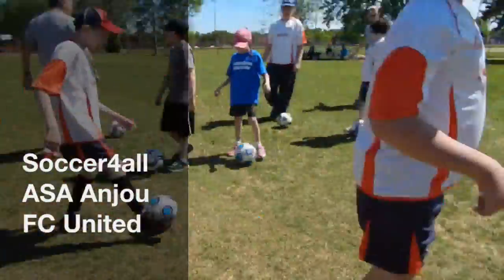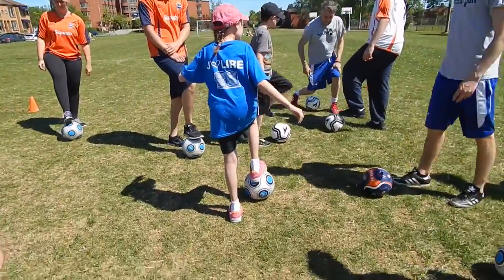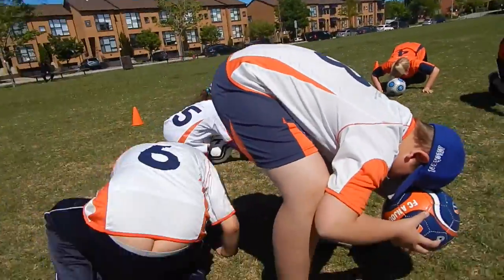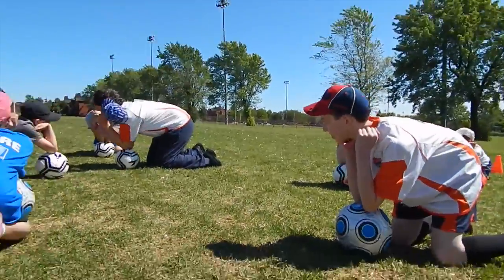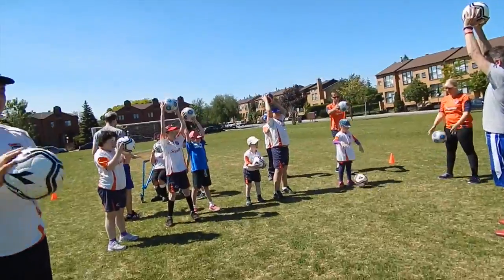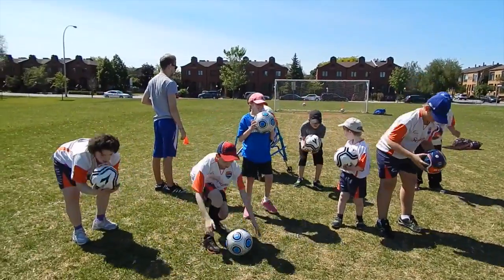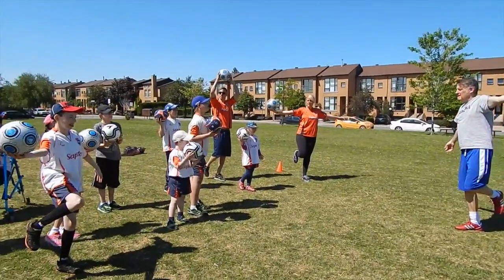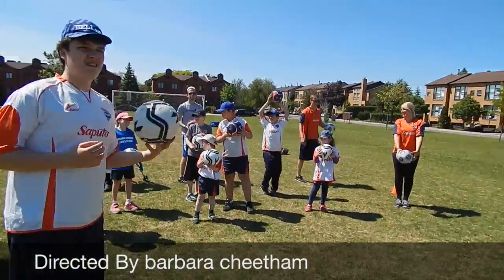Soccer4all Anjou FC United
Warm up in the Soccer4all ball pit is where laughter muscles get tightened, listening skills sharpened , and team bonding is established.